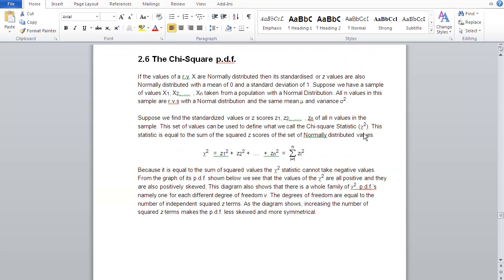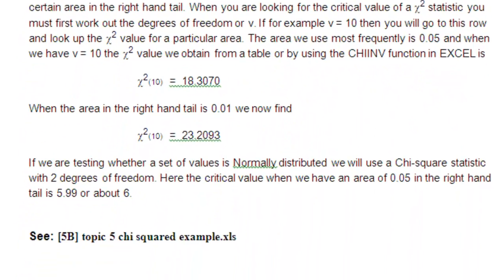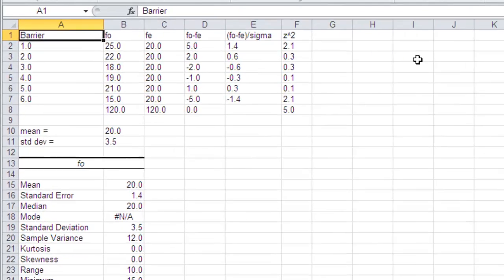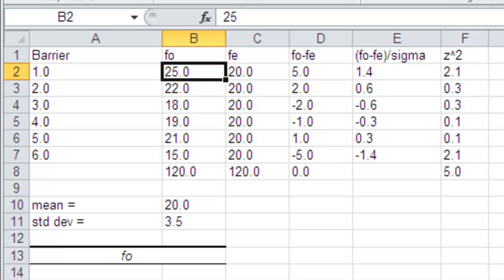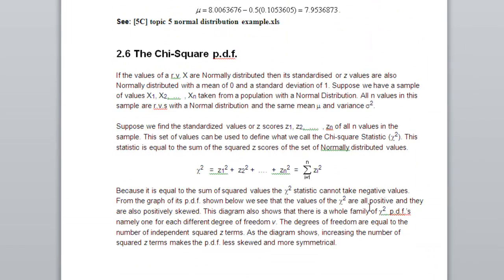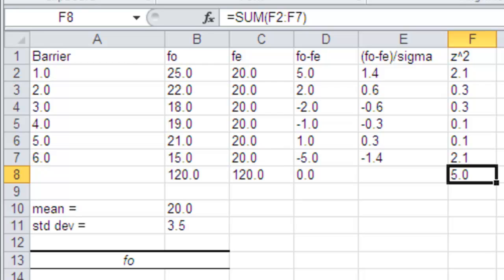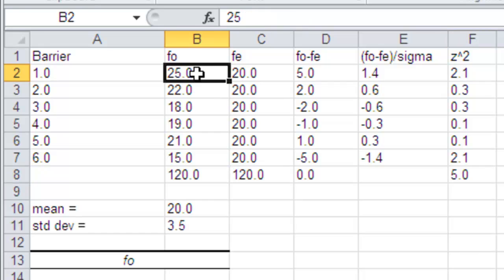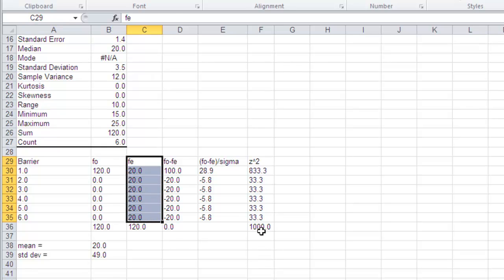Quant Methods in Finance screencast: [5B] topic 5 chi squared example.xls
The chi squared is the sum of z values squared